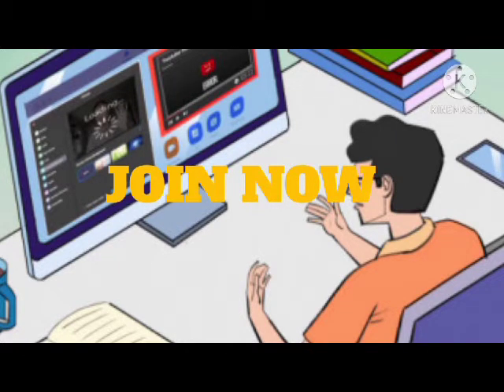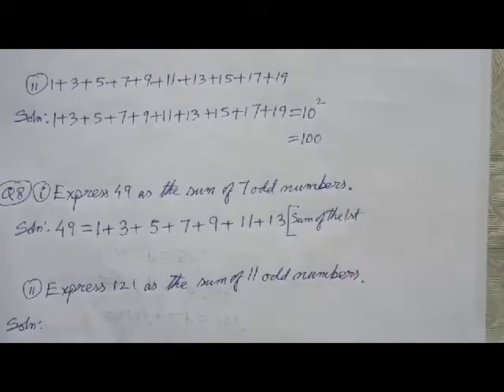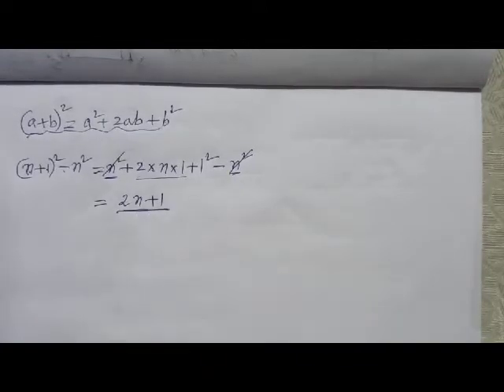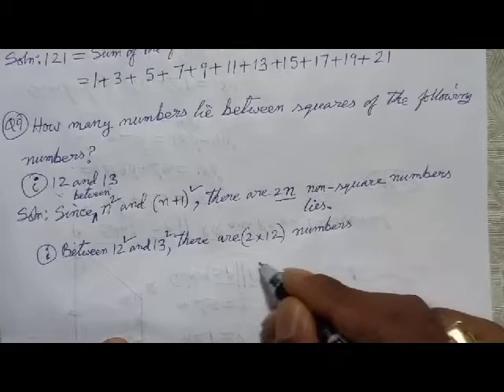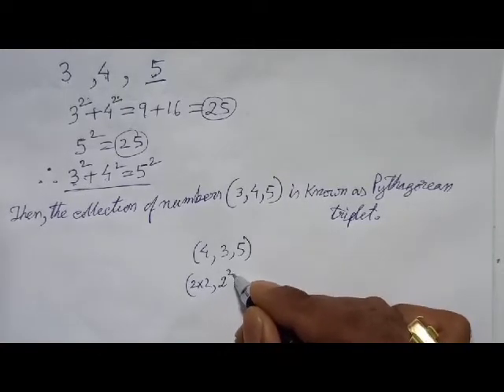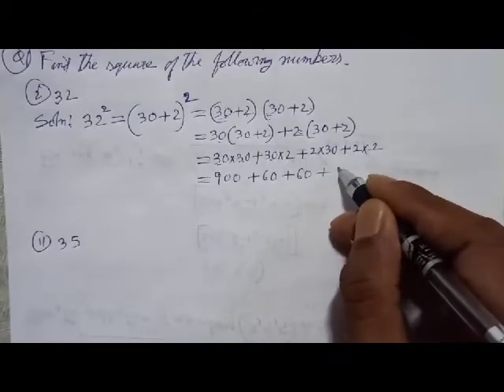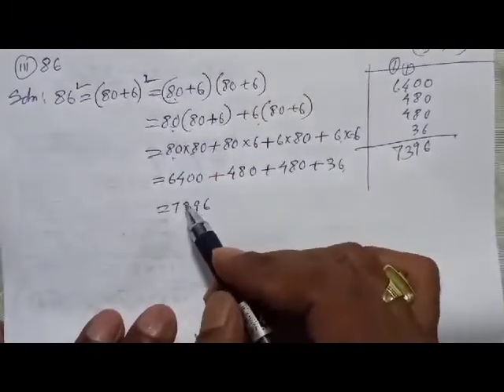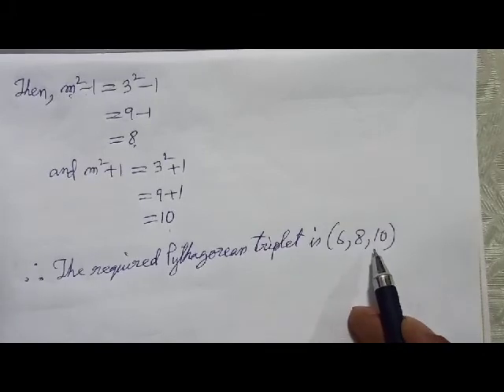Class-8: Maths; Chapter-6: Square and Square roots (Part-2 of 4)